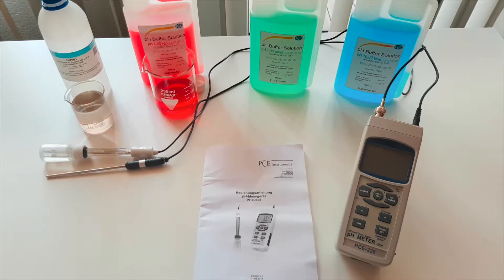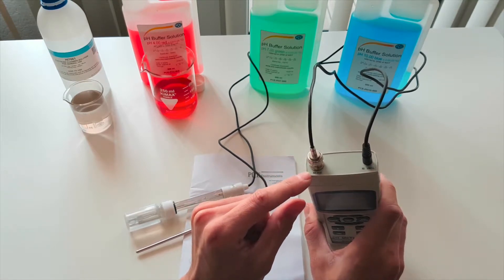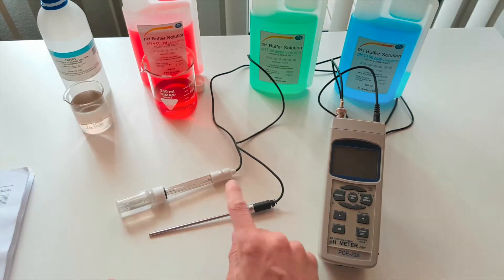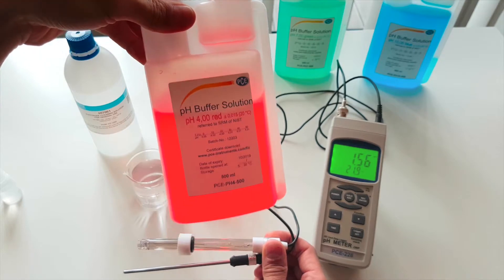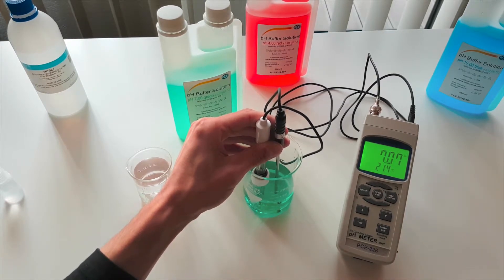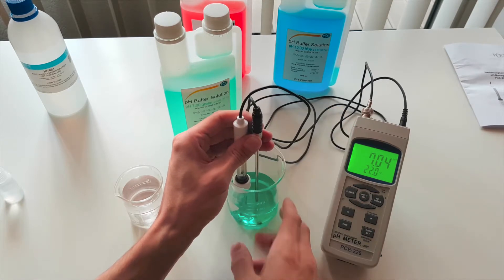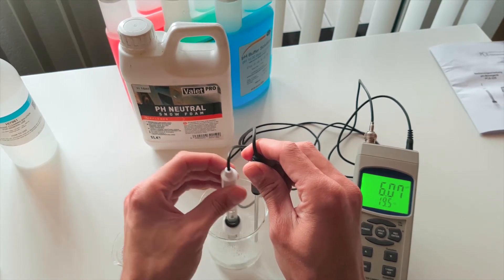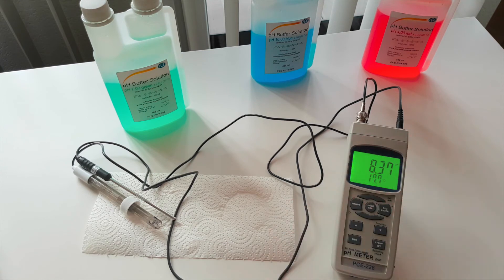pH Meter PCE 228 - Kalibration - Measurement - Result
Detailed instructions for calibrating the pH meter PCE 228